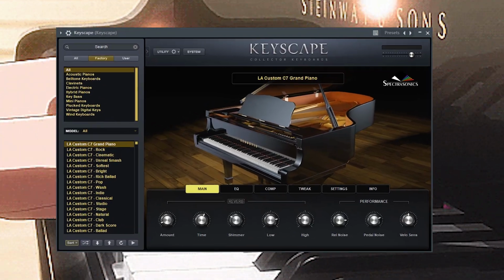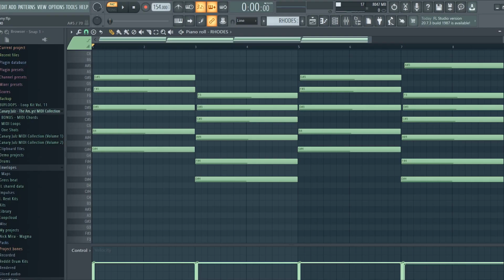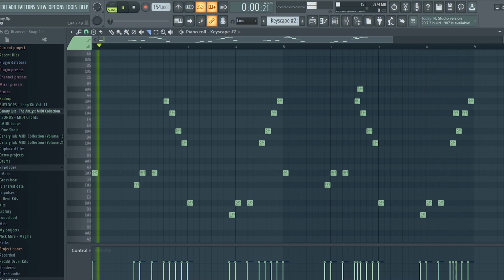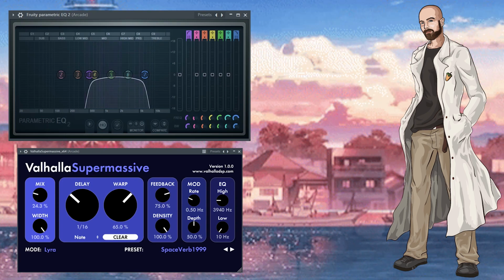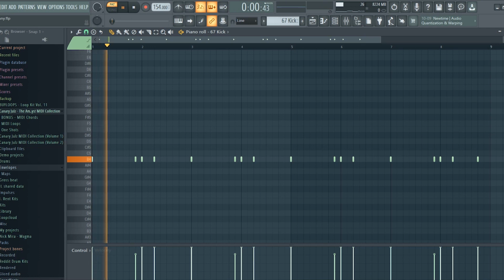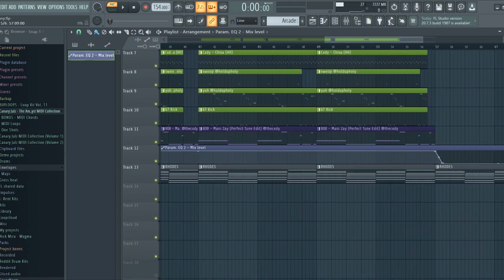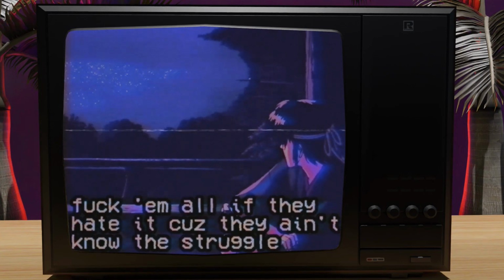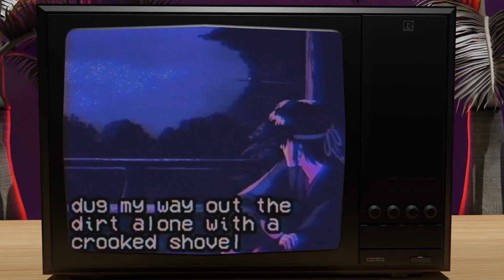Kendrick Lamar tutorial in FL Studio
This is a Kendrick Lamar type beat tutorial where I try to make a beat that I think would be suitable for Kendrick's style using FL Studio 20 music production software. The video basically shows how I would approach making a beat for kendrick lamar.